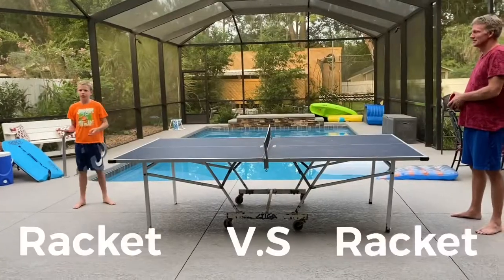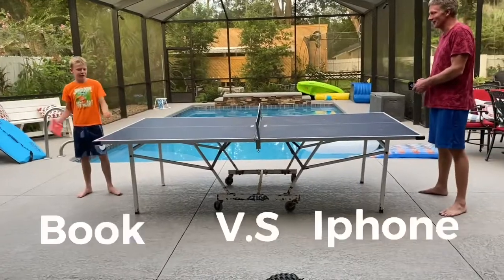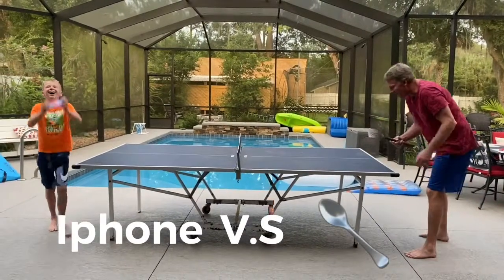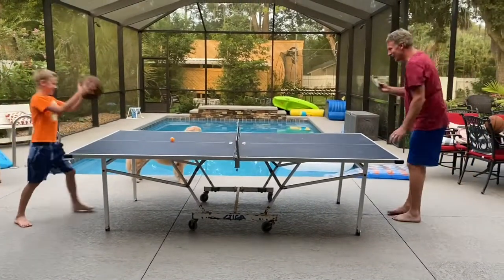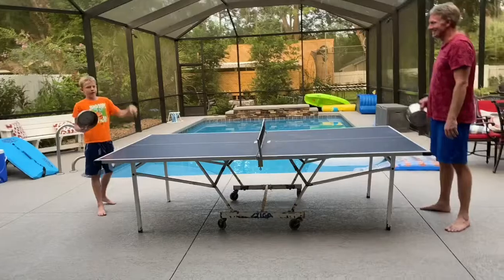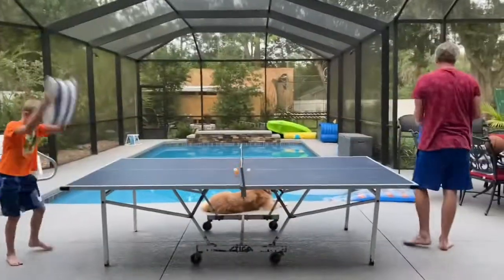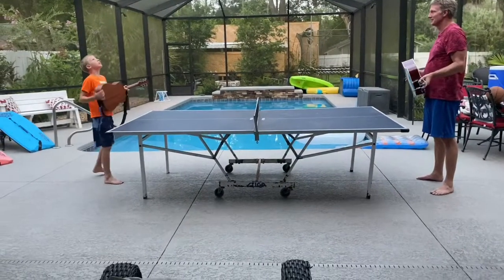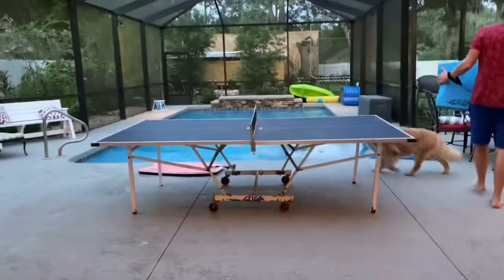Ping Pong Gun Game!